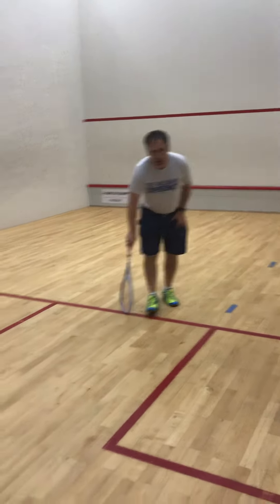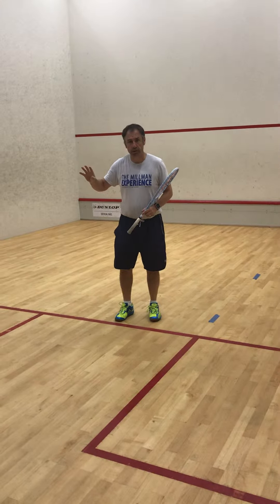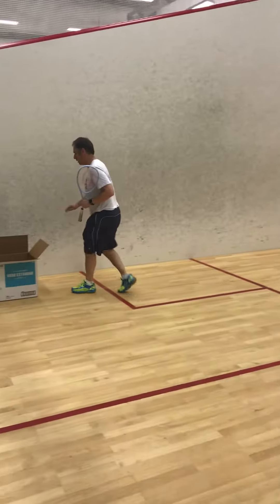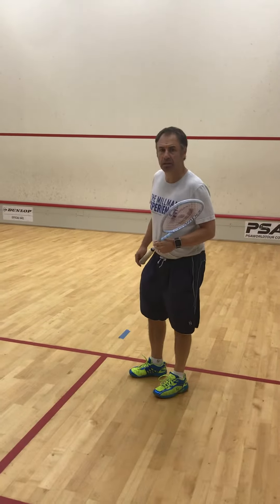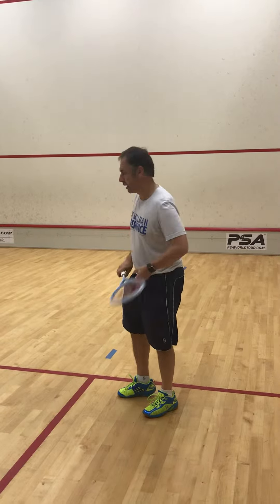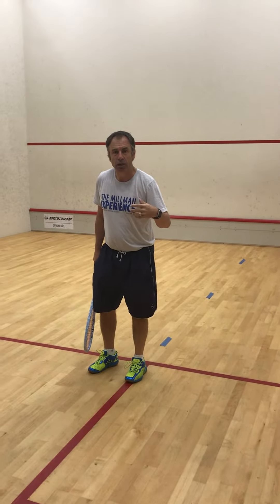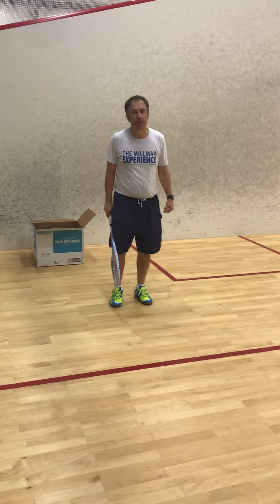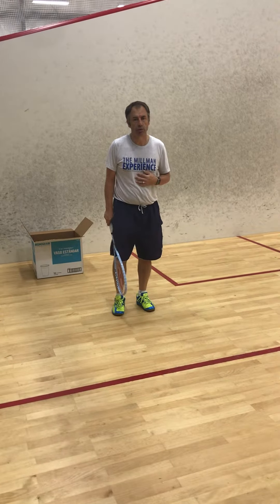Squash serve games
Cardboard box targets - can also be used for lob teaching